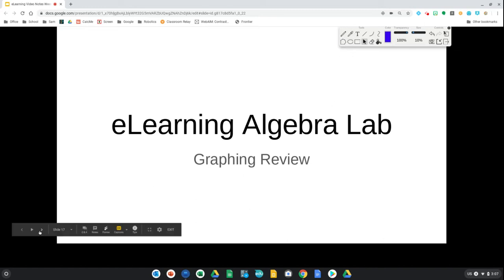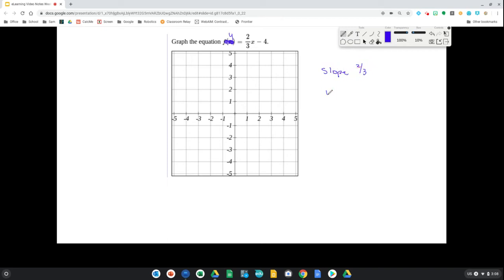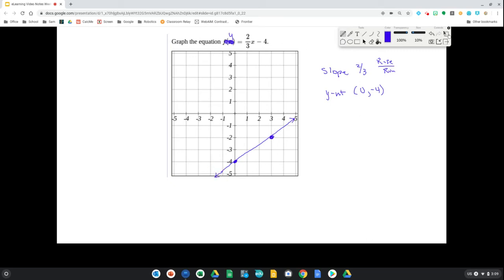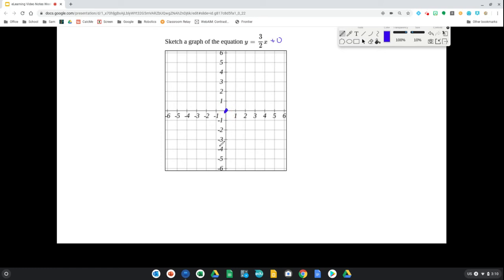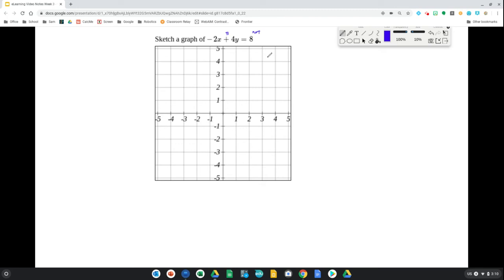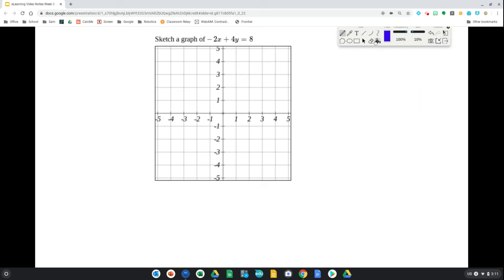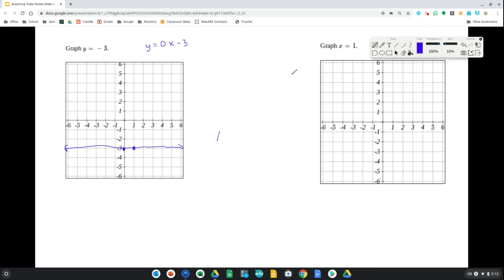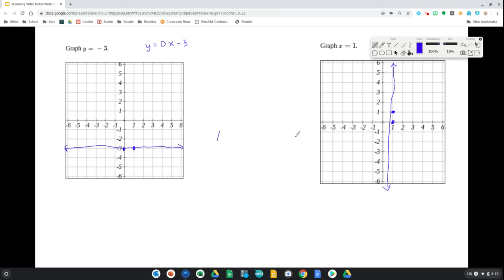eLearn Alg Lab 4.7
eLearn 4.7 AlgLab